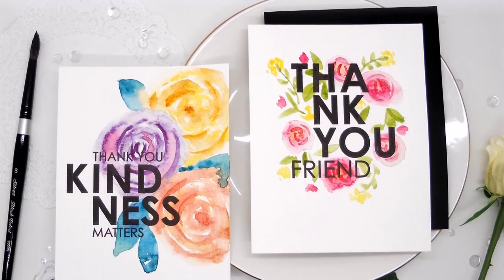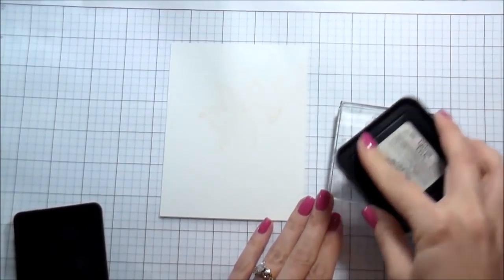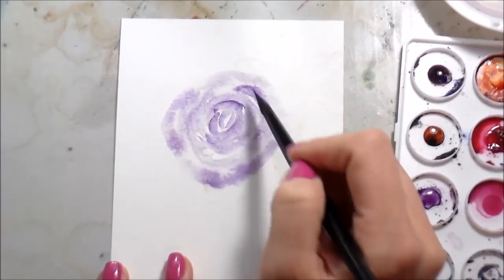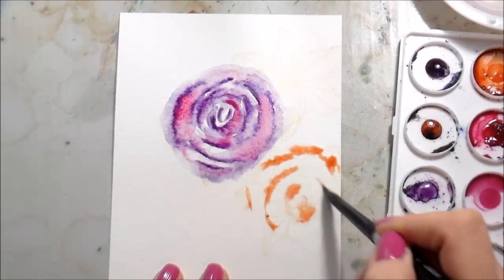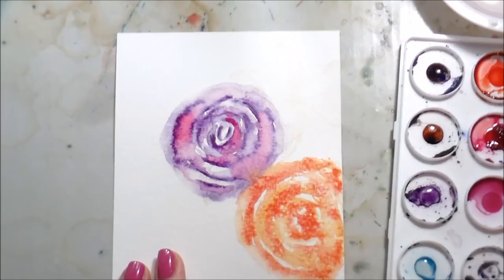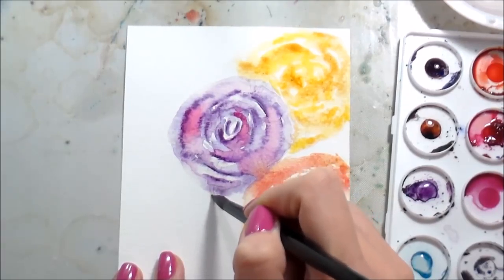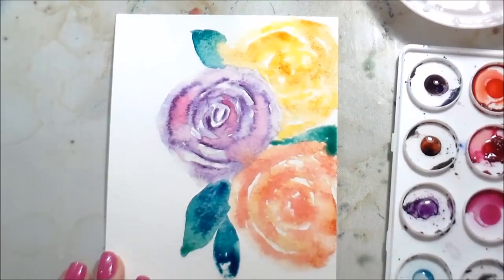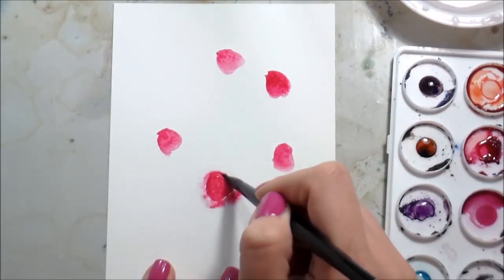Easy Freehand Watercolor w/Kelly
Kelly shares some quick and easy ways to watercolor florals and pair them with bold graphic sentiments ft. the No One Else stamp set.